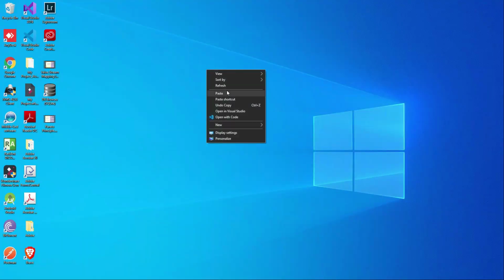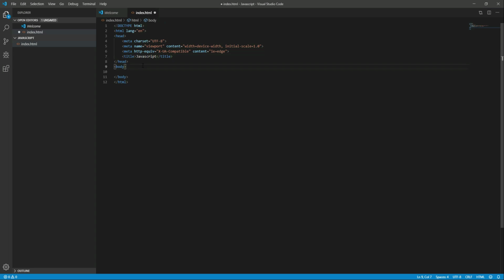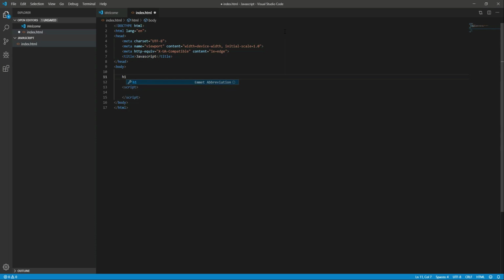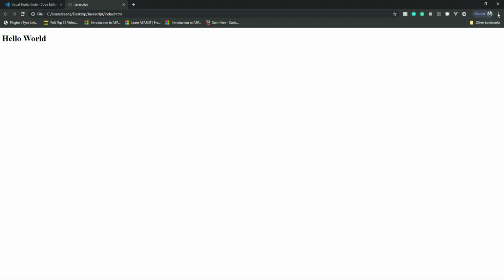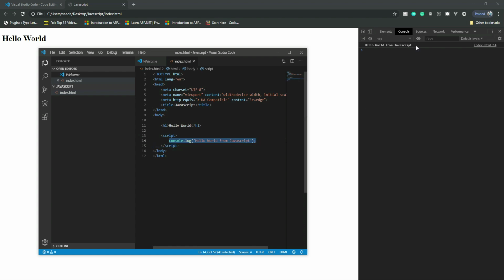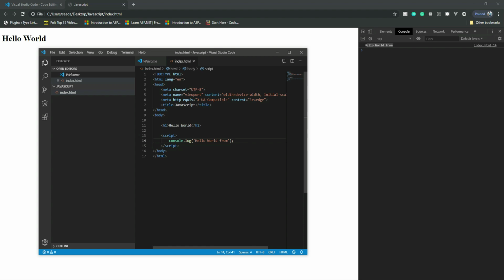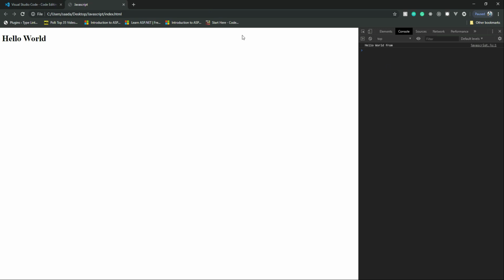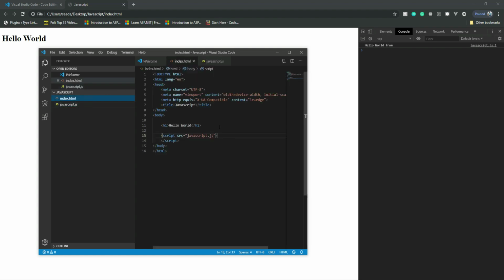Front-End Development | JavaScript for beginners | Part 1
First video in the series about JavaScript taking you from beginner to intermediate JavaScript developer.